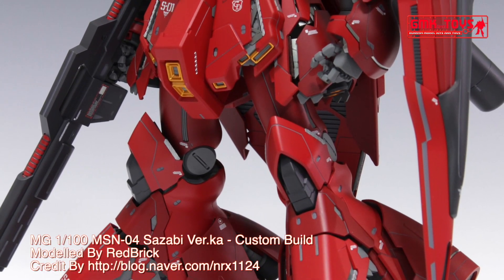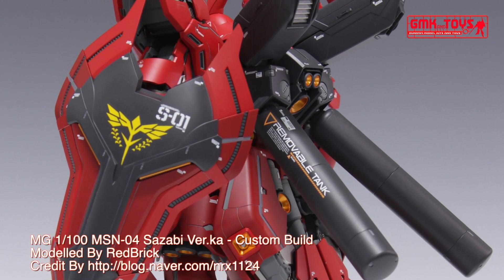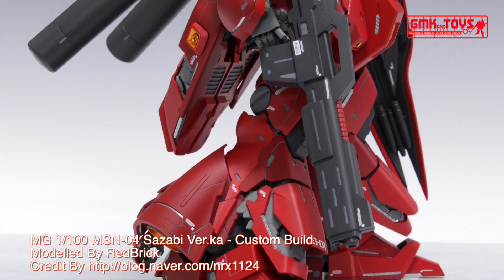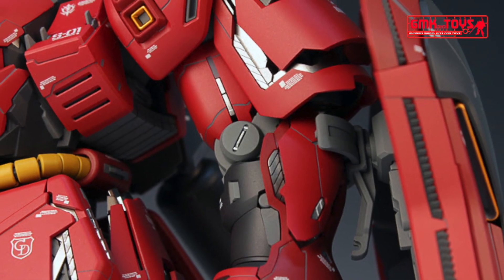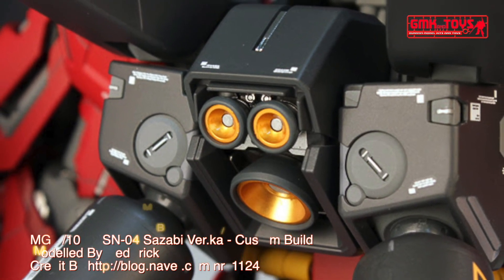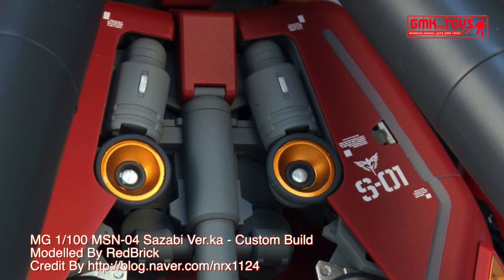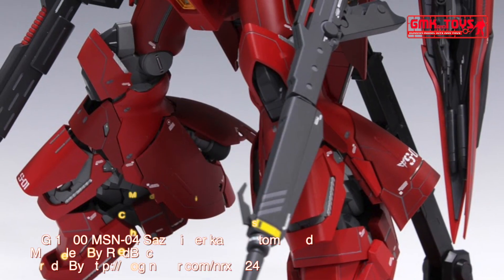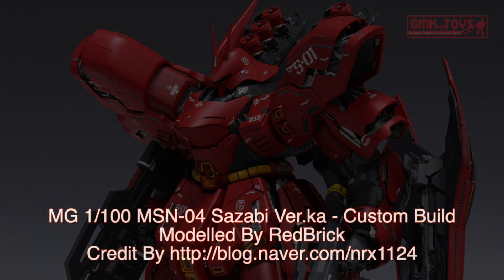MG 1/100 MSN-04 Sazabi Ver.ka - Custom Build(サザビー)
Modelled By RedBrick

The MSN-04 Sazabi is a mobile suit that appears in Mobile Suit Gundam: Char's Counterattack. It is piloted by Char Aznable.

Technical Specifications of Sazabi.
Classification - Prototype Newtype-use Assault Mobile Suit.
Model Number - MSN-04
Official Name - Sazabi
Armor Material - Gundarium Alloy
Total Thrust - 133000 kg
Attitude Control Verniers - 28
Crew - Pilot only (in ejectable panoramic monitor/linear seat Psycoframe cockpit in head)